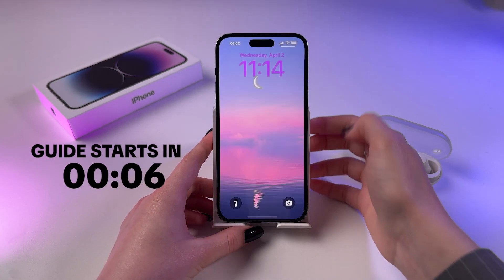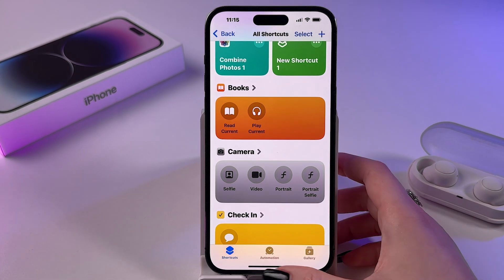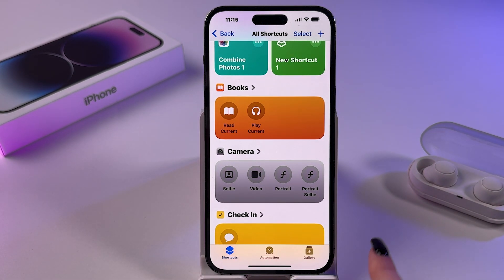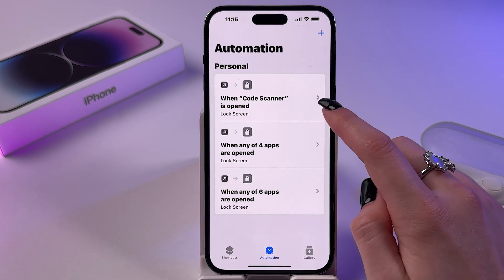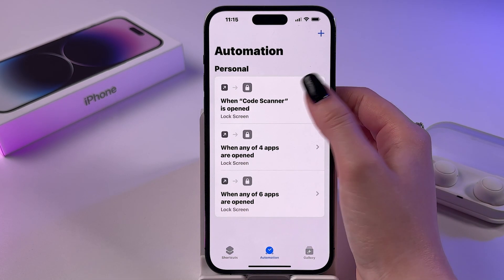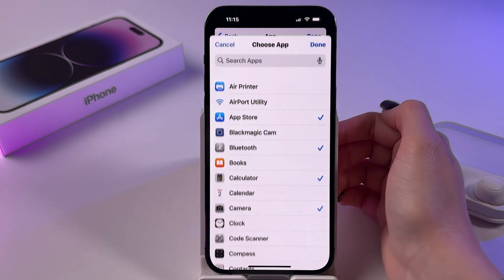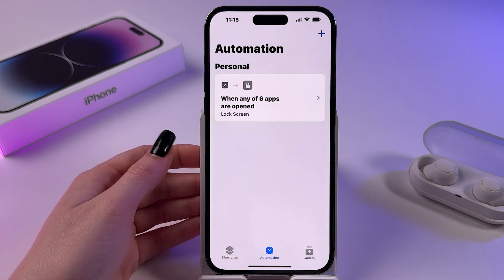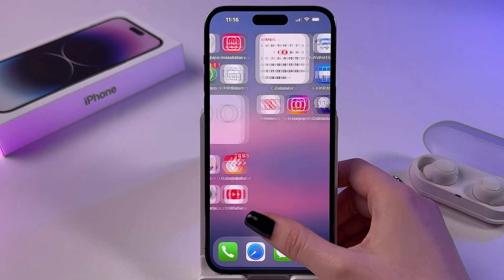How to Remove App Locks on Your iPhone Using Shortcuts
Unlocking iPhone applications can be a hassle, but fear not! In this video, I demonstrate a simple yet effective way to regain control over your iPhone apps using the Shortcuts app. This straightforward guide walks you through the steps to identify and delete app restrictions right from your device. Whether it's adjusting automation settings or removing specific app locks, this video has all the tools you need to personalize your app management. Don't let app locks slow you down; learn how to remove them today and enhance your iPhone experience!

This video also covers the following topics:
Unlock Your iPhone's App Restrictions Easily
Eliminate App Locks on Your iPhone Today
Mastering iPhone's App Lock Removal